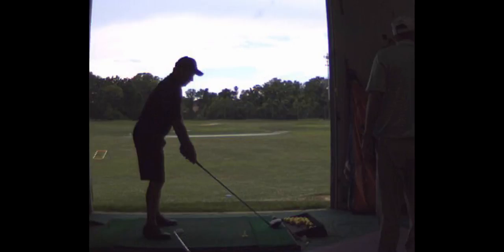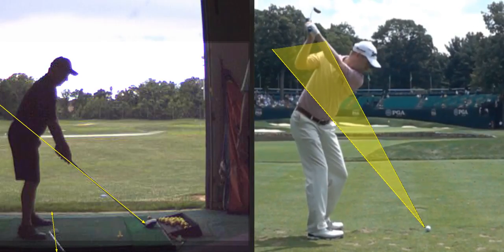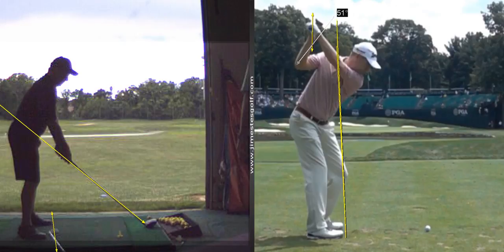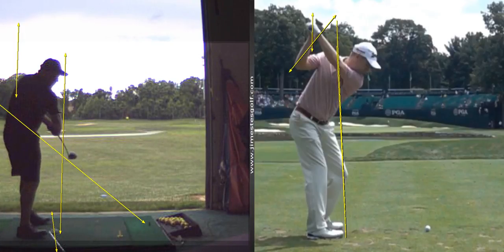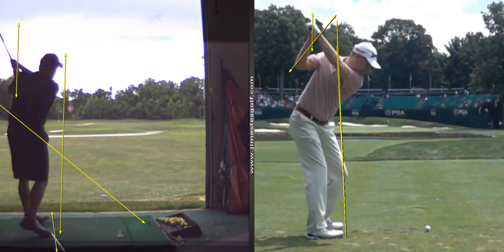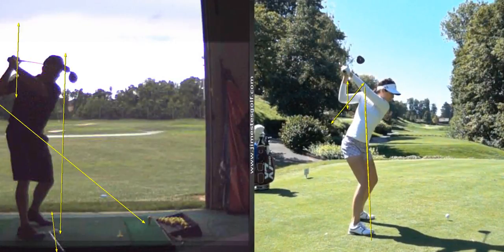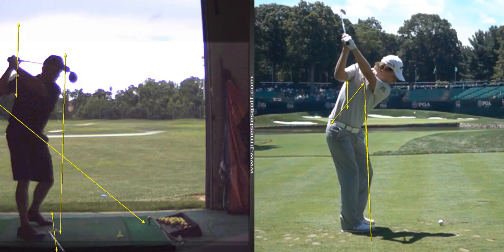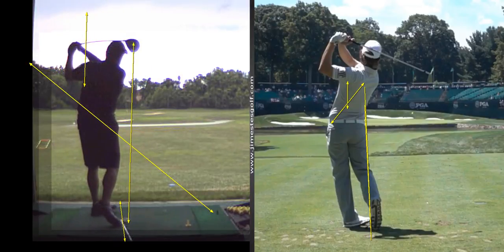V1 Pro analysis